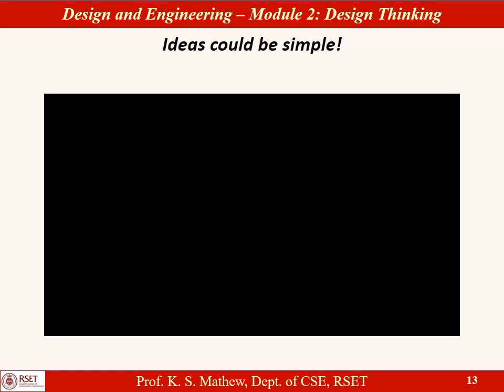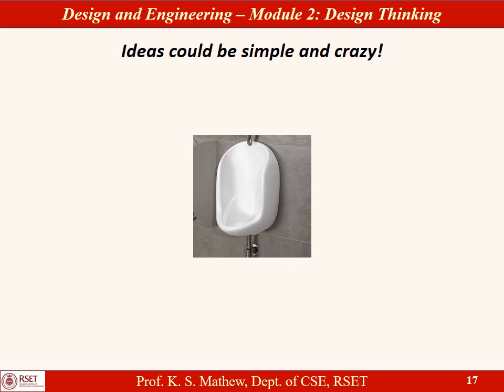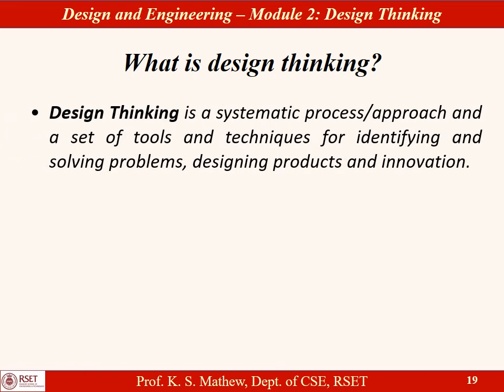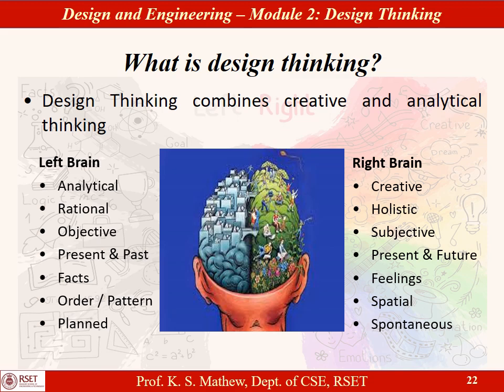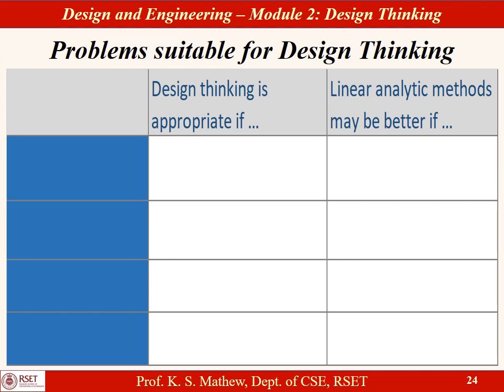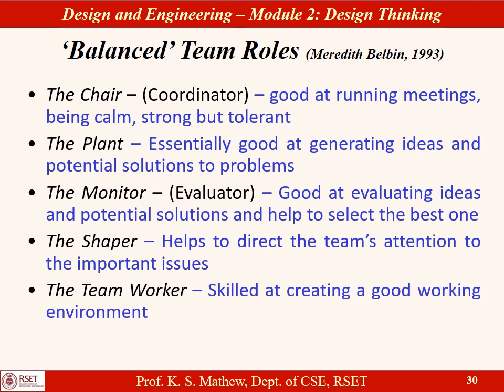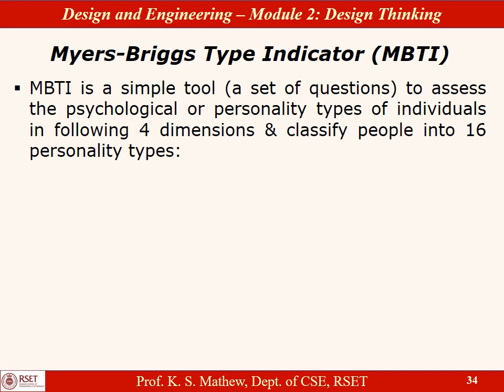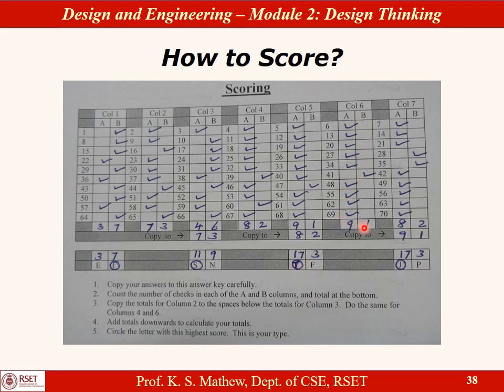Design and Engineering M2 Design Thinking Part 1a